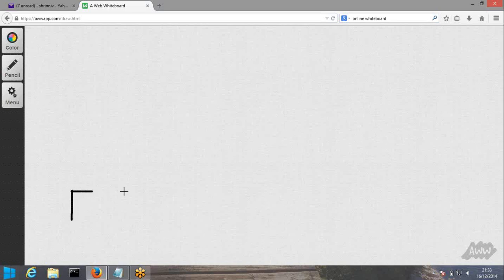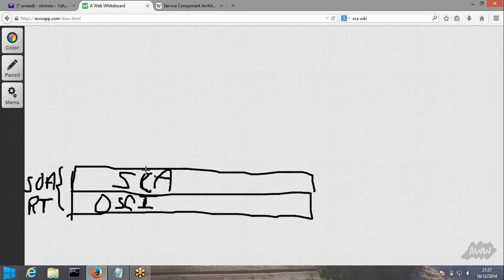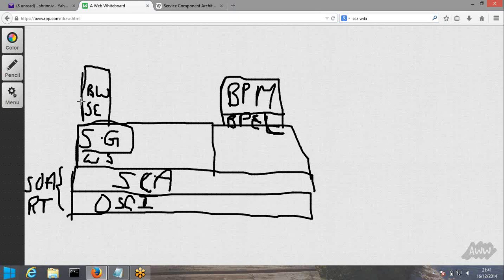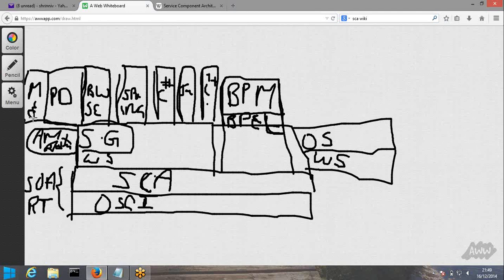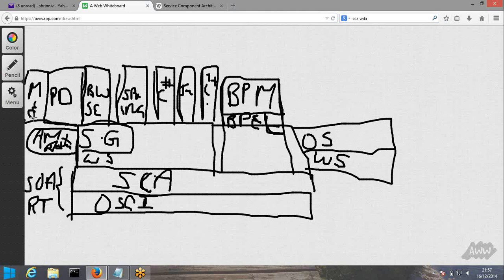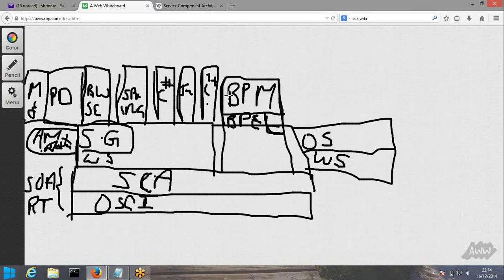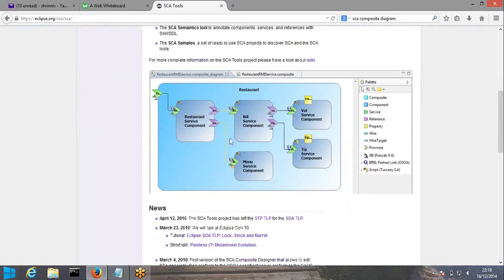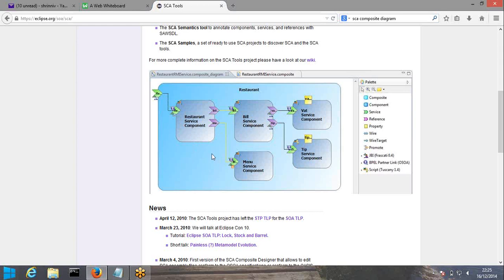TIBCO Active Matrix | Business Process Management | Session 02 | By Visualpath